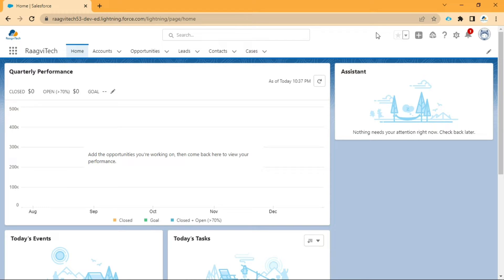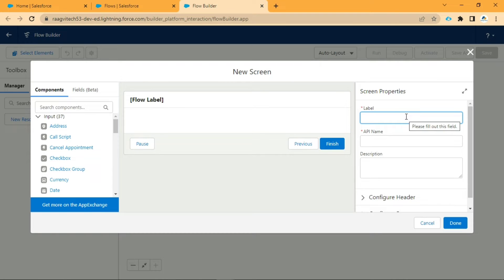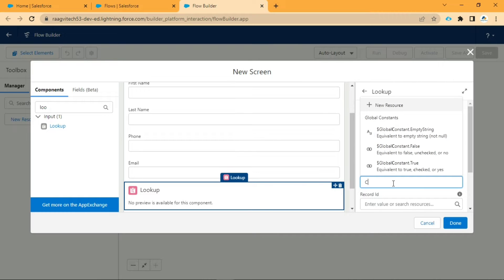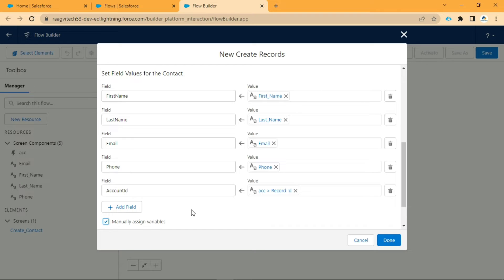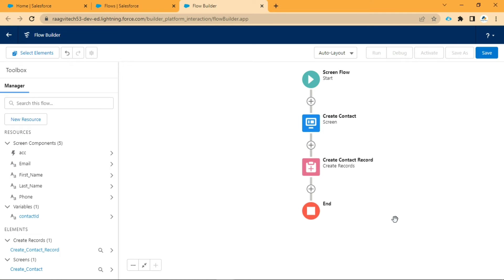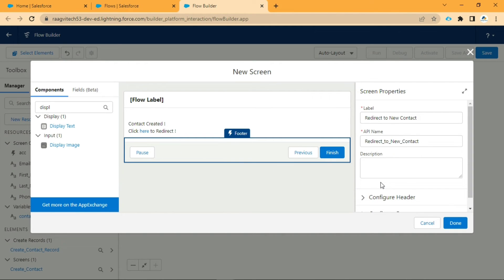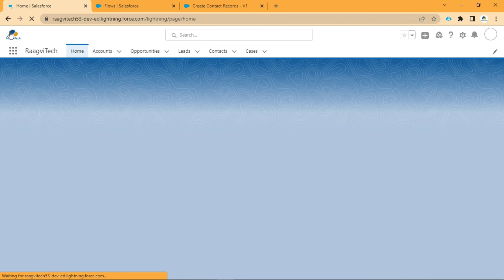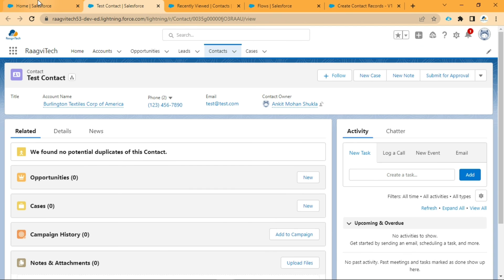Redirect To Newly Created Record by Using Screen flow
Explained about how to create the record from Screen flow and redirect to created record.